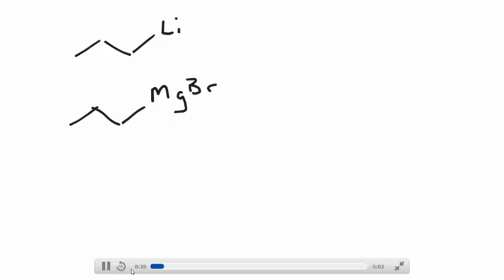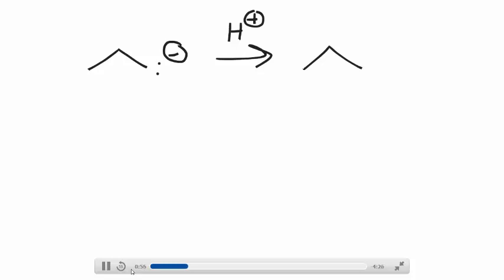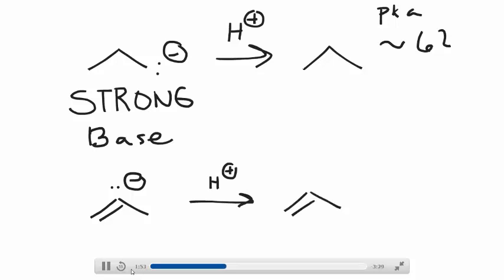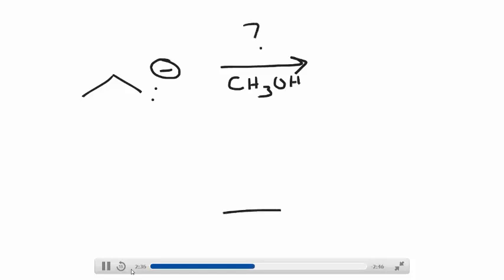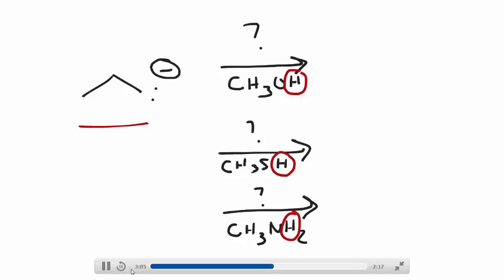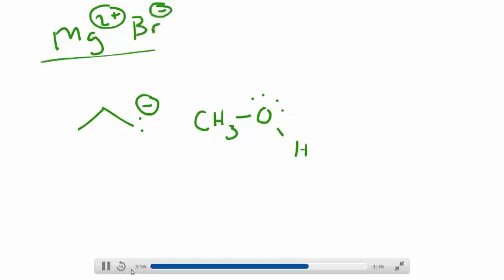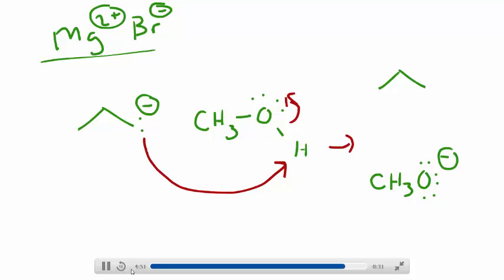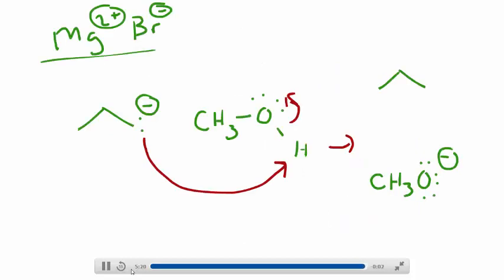Acid Base Chemistry of Carbanions (Grignard and Organolithium)